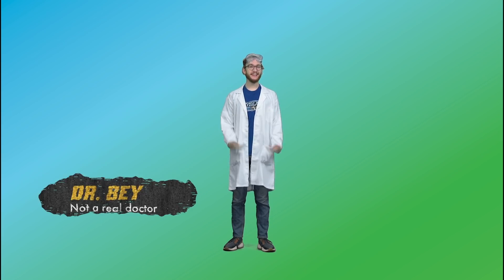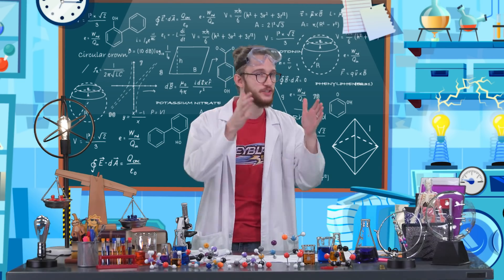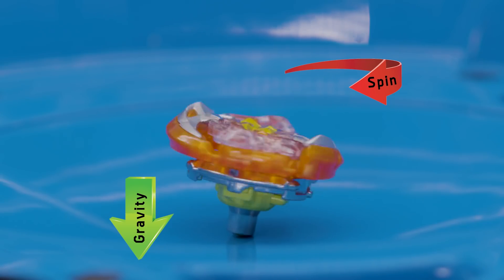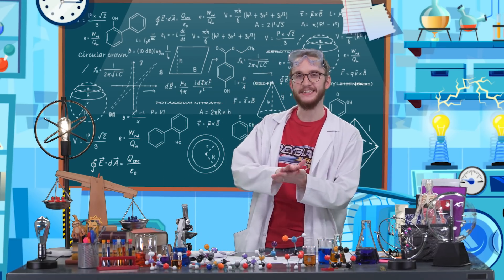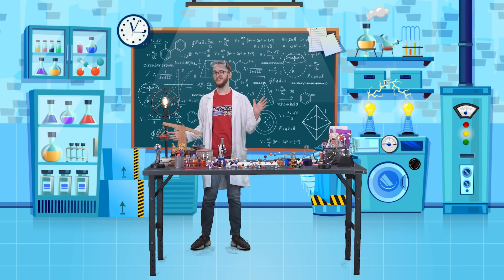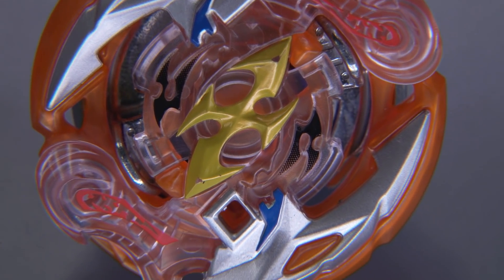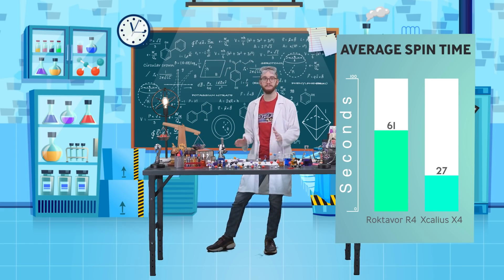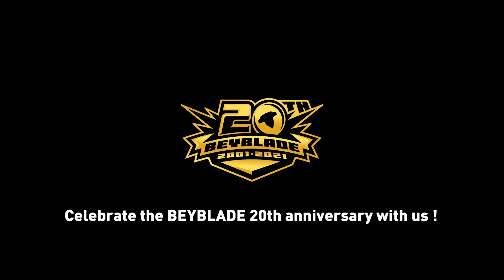Beysically Science Episode 4: Precession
Hi Bladers! Do you love science? Do you love BEYBLADE? Have you ever been curious about doing science experiments with BEYBLADE Tops?
Introducing the BEYSICALLY SCIENCE Series where Dr. Bey brings you science through BEYBLADE!! In this episode, BEYBLADE enthusiast Dr. Bey explores Precession!

Welcome to the world of Beyblade; this is the story of a group of passionate Bladers who follow their dreams on an unforgettable journey to the top.

3, 2, 1… Let it Rip!!